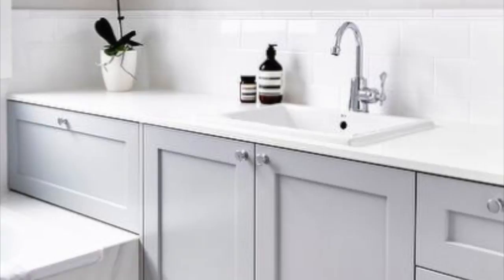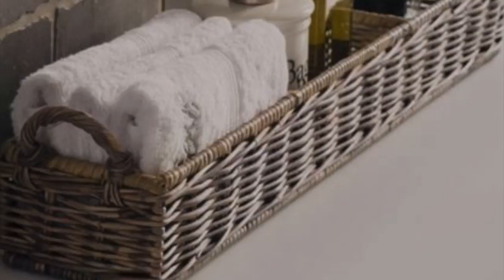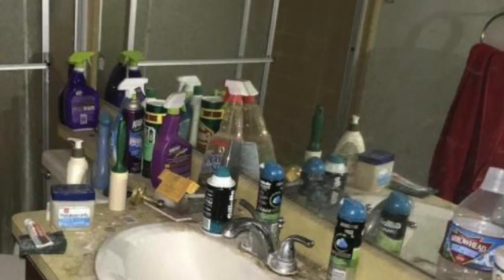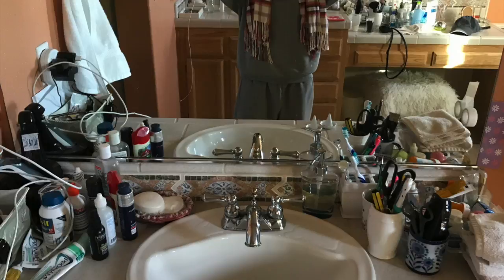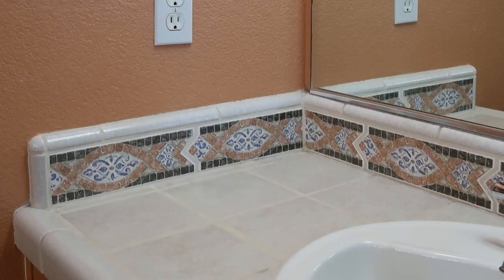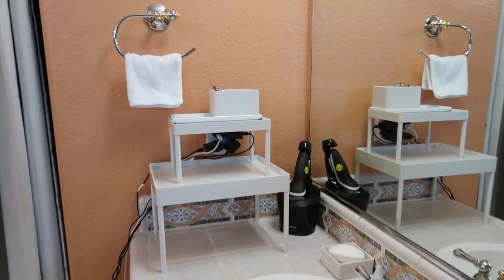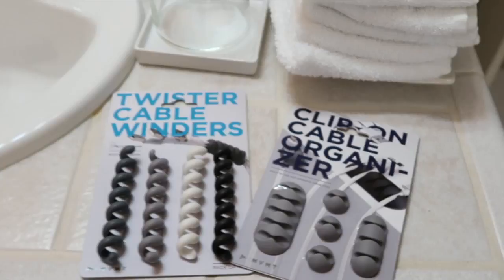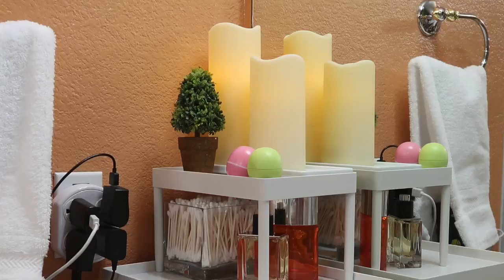10 TIPS FOR SINK ORGANIZATION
HOW TO ORGANIZE A BATHROOM
10 ideas for bathroom counter organization